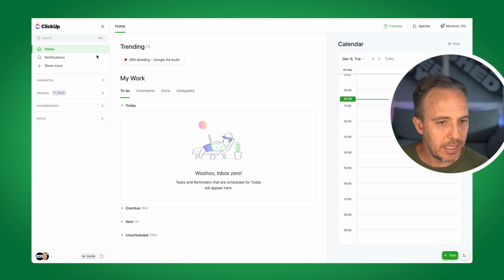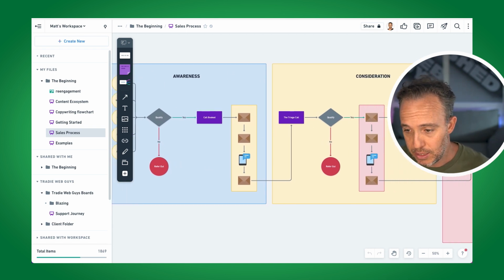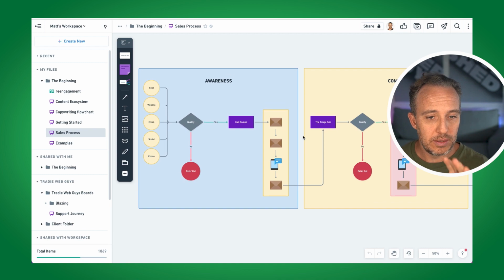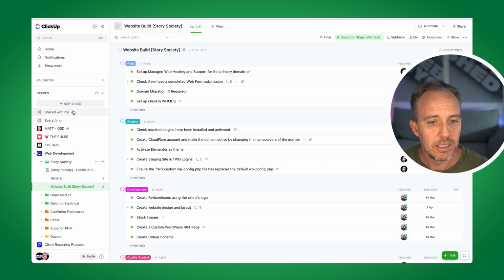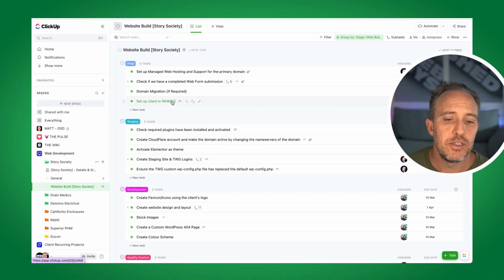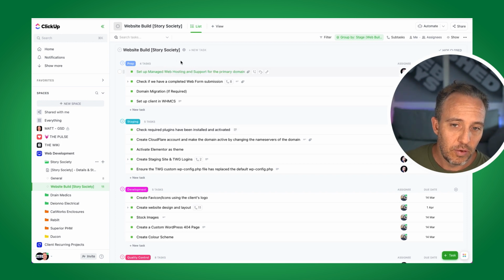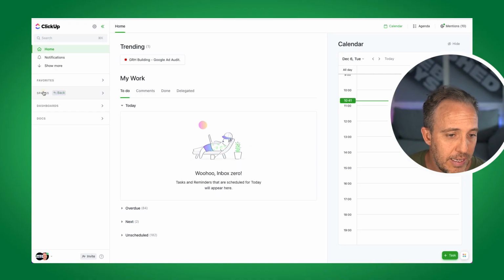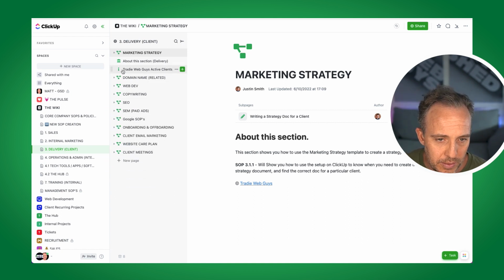How to Systemise Your Trade Business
If you're looking to systemise your trade-base business, then this video is for you! In it, Matt shares an overview of tips that will help make your business more efficient and easier to manage.

RESOURCES

Learn more about the CRM that DOES IT ALL for your trade business!